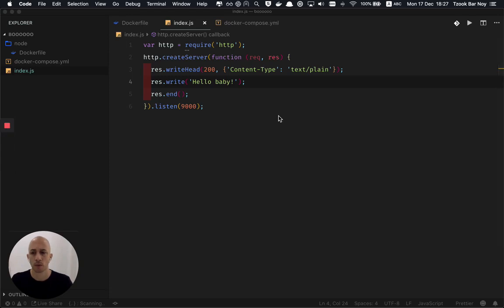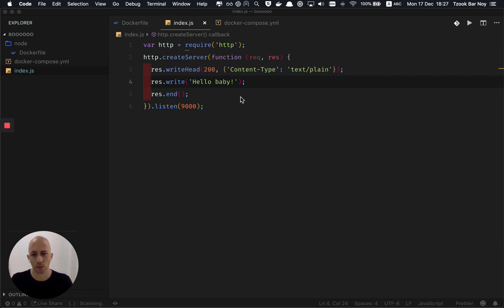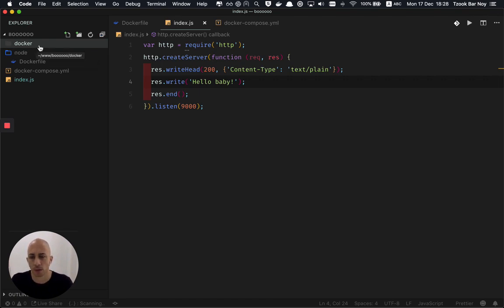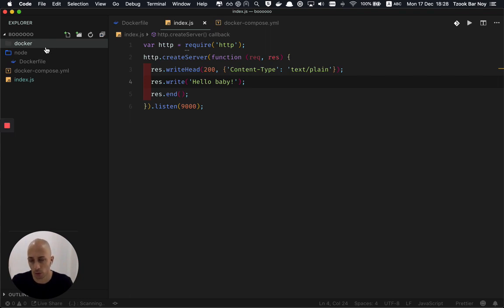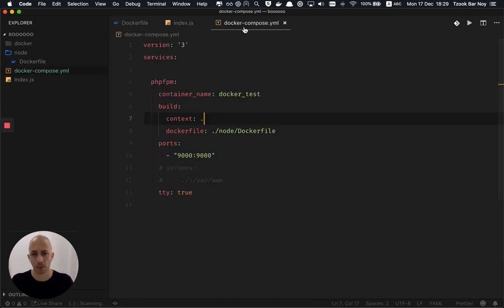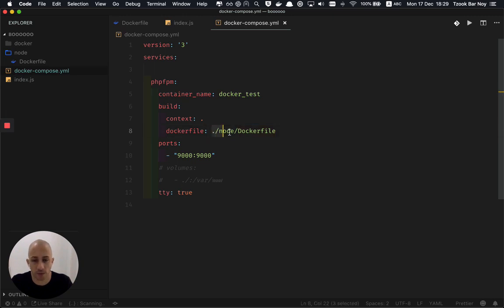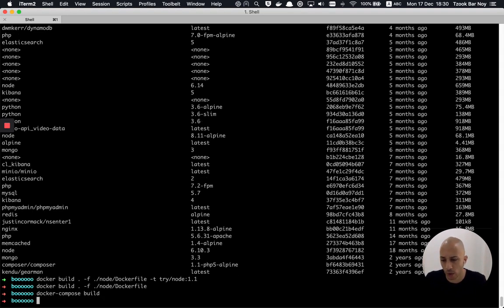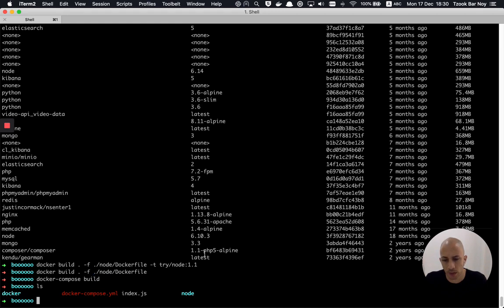docker build context trick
This small thing will help you structure your dockerfiles properly and not in the root folder so your life will be much better now :)